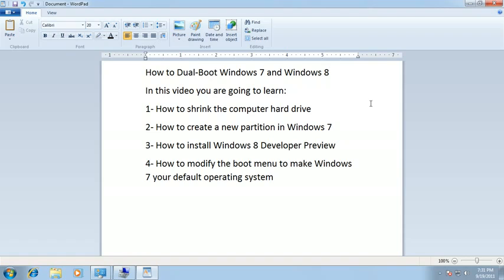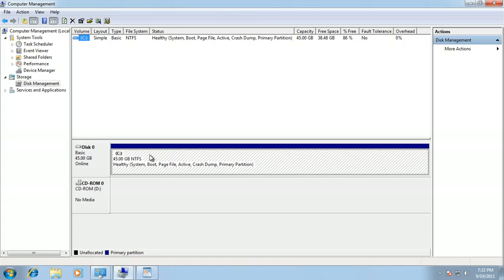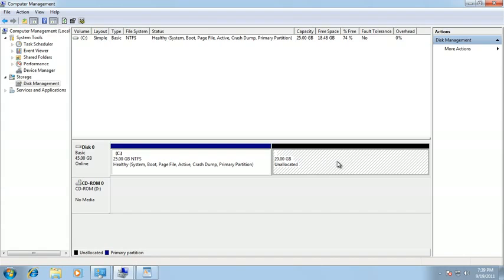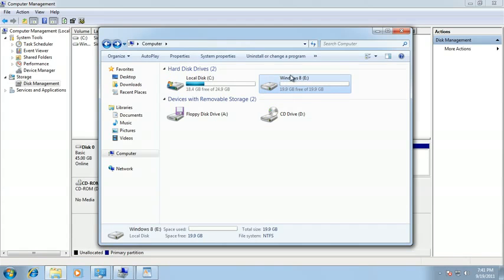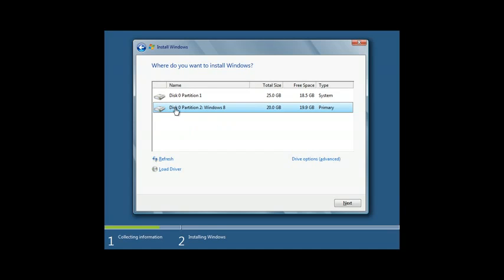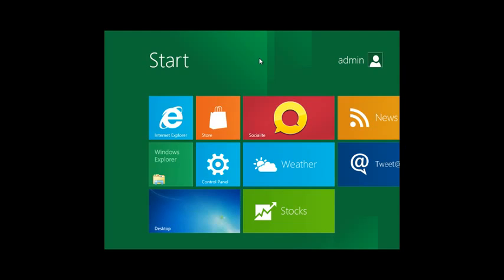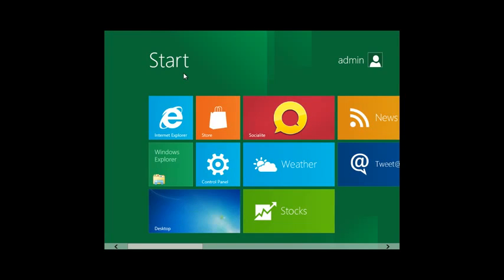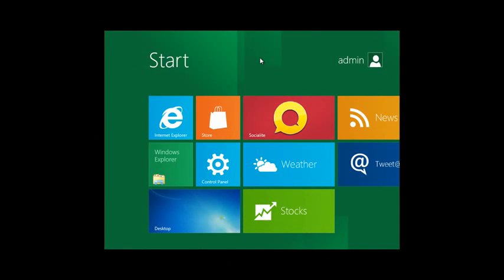Dual Boot OS Windows 7 & Windows 8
Dual boot or Dual OS Windows 7 & Windows 8

Video source: PureInfoTech